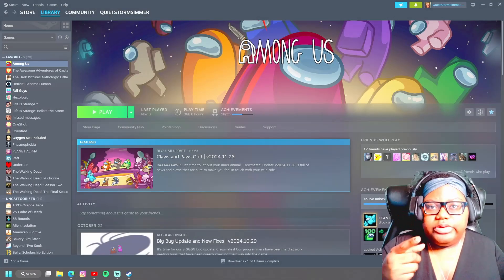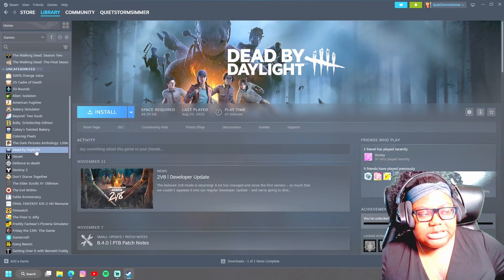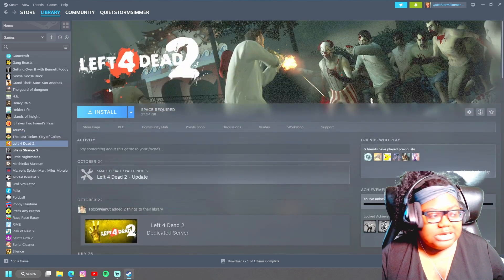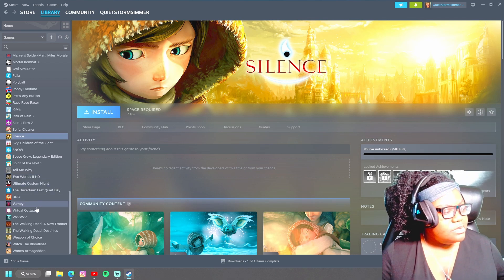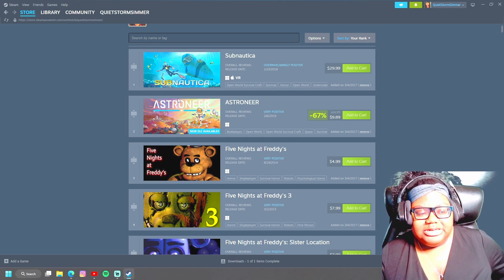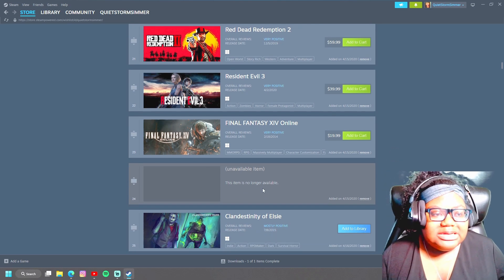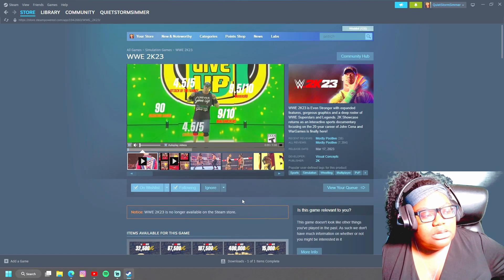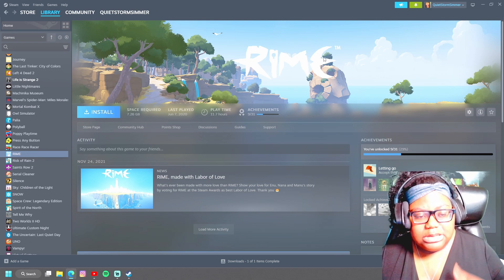What Are YOU Trying to See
Do you guys even read these? I hope you enjoy the video.